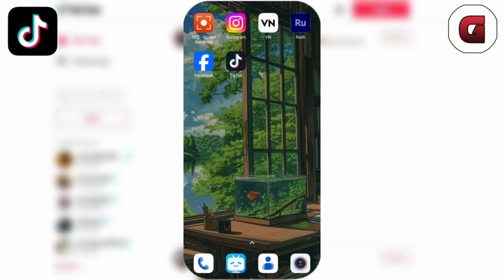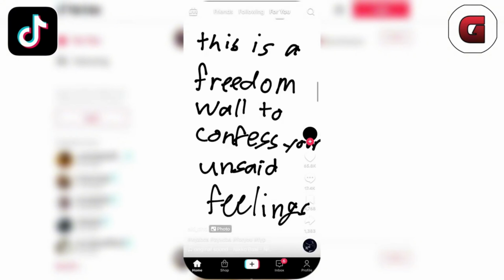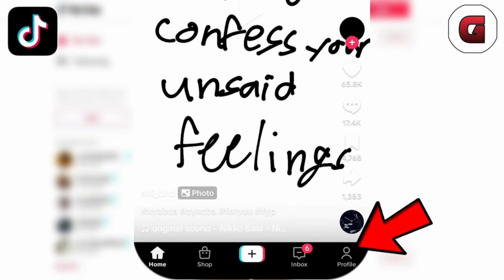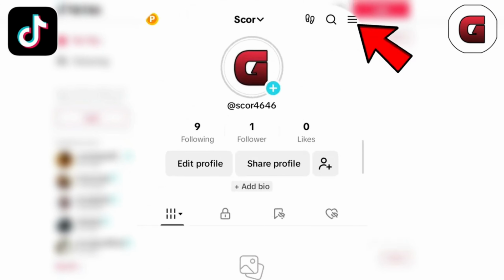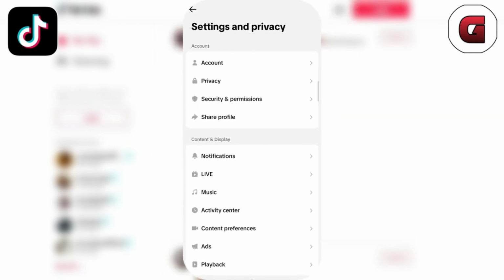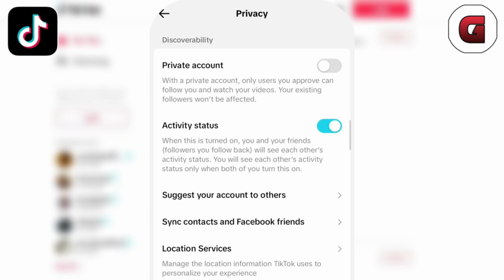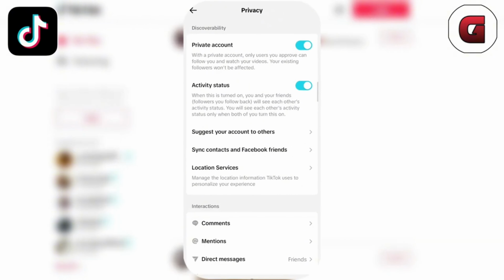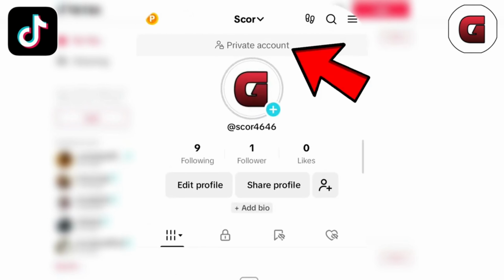How to Set Your Tiktok Account to Private - Easy Step-by-Step Guide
Learn how to set your tiktok account to private with this quick tutorial video.